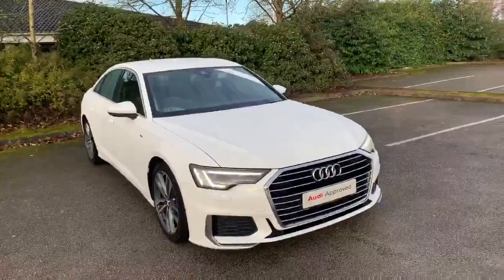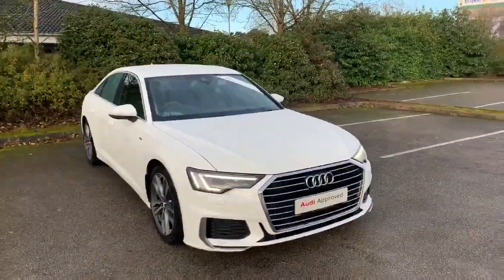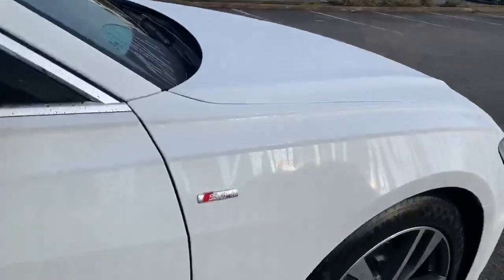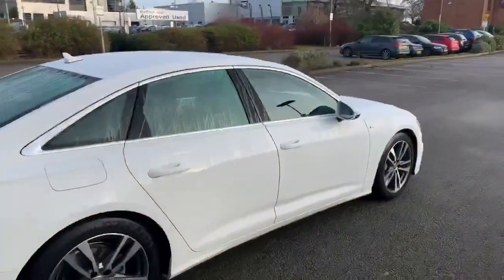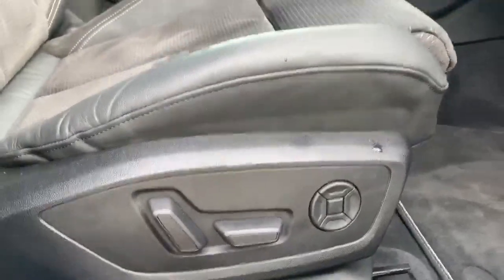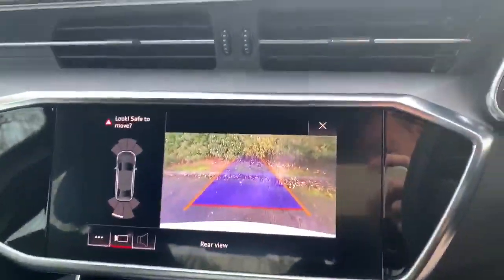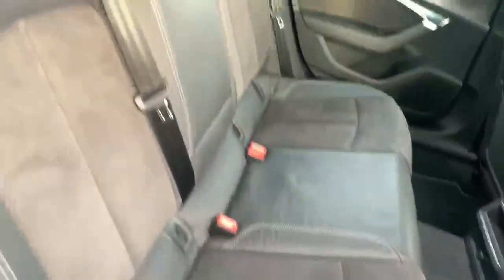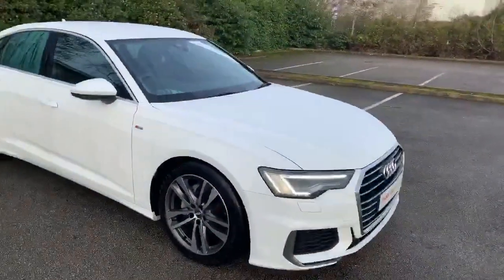Audi A6 Saloon S Line for Sale | Stafford Audi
This Approved Used Audi A6 Saloon S Line 40 TDI 204 PS S tronic (BA68JYL) is available from Stafford Audi

Diesel
Automatic
8,852 miles

Features on this Audi A6 Saloon S Line include:
- 19" '5-twin-spoke' design alloy wheels
- 7" high resolution colour display
- Bluetoooth

Contact Stafford Audi on 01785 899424